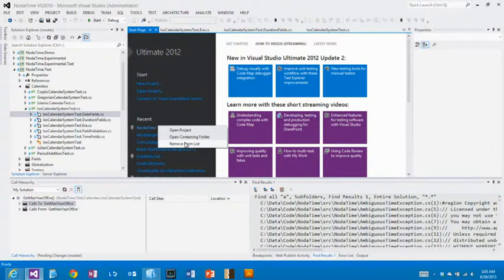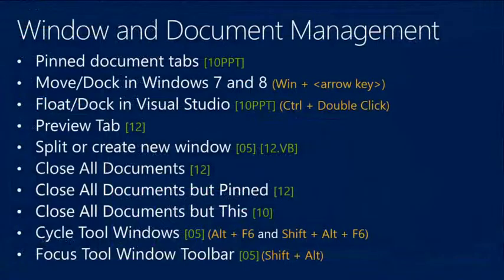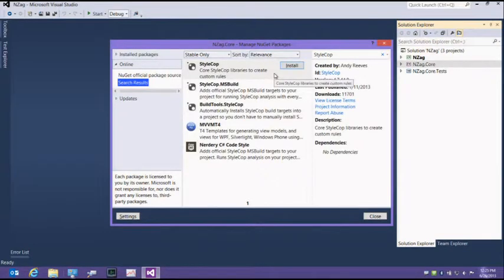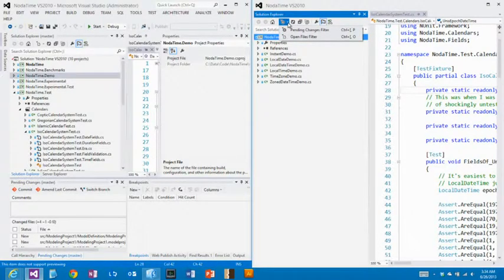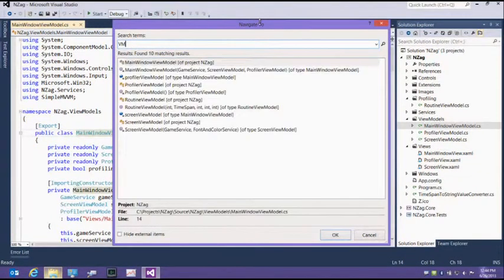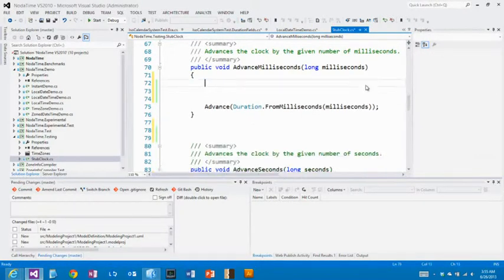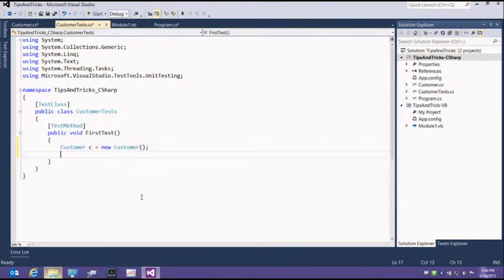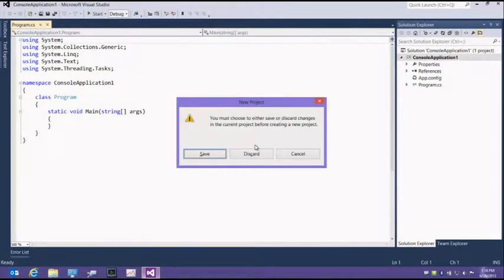TechEd Europe 2013 Visual Studio Tips and Tricks